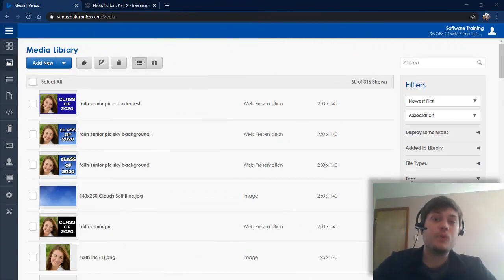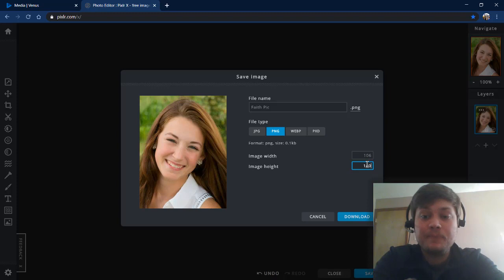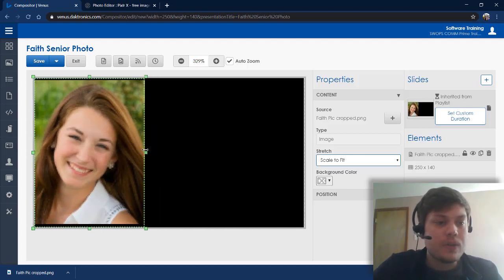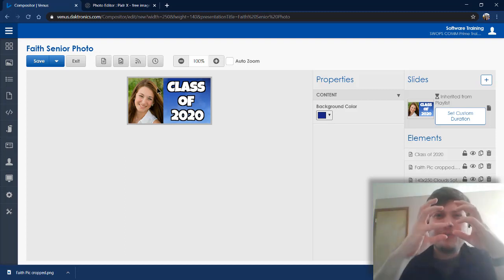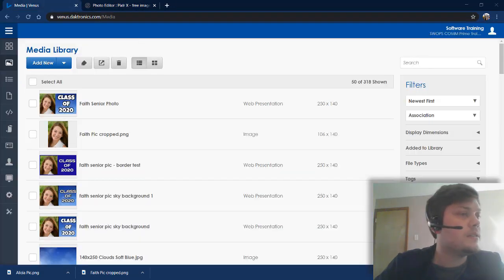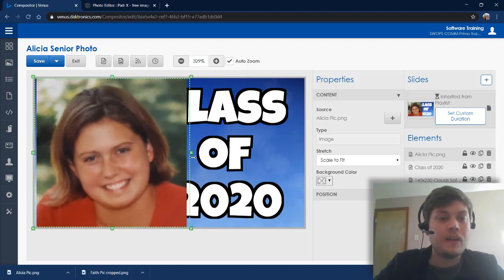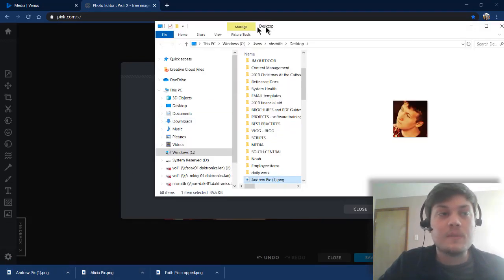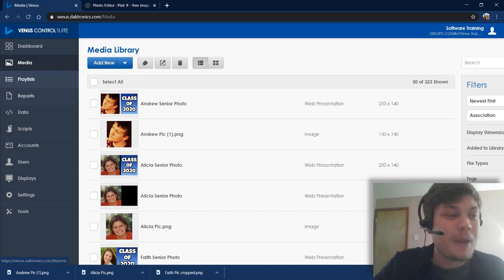Cropping a Senior Class Photo for your Daktronics Display